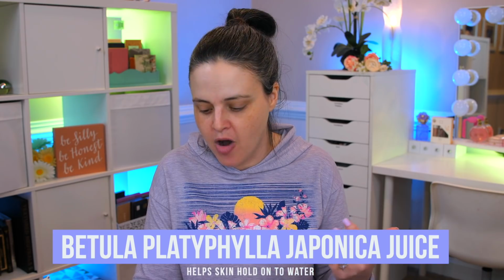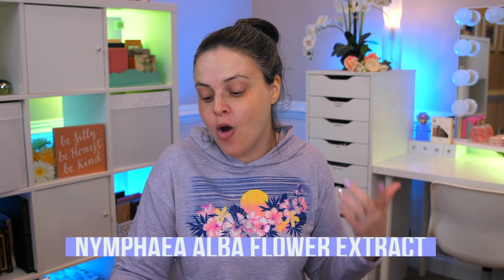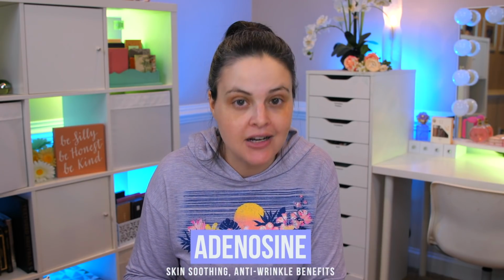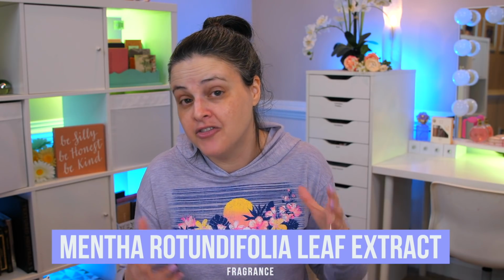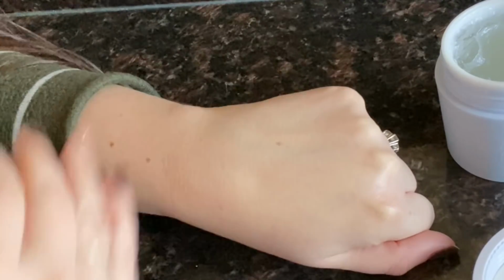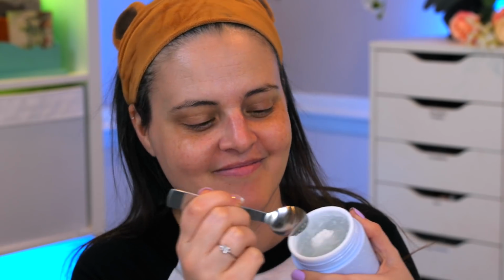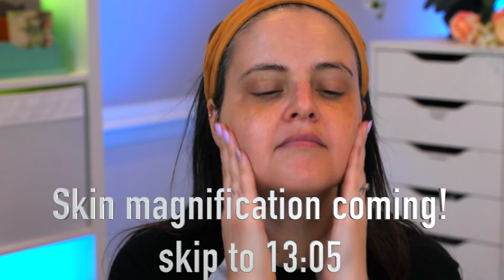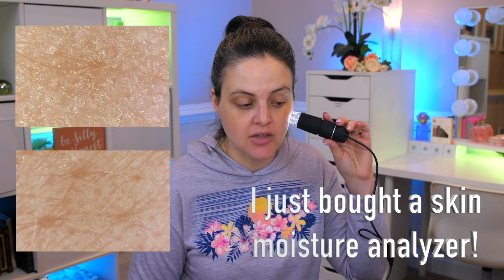Viral FROZEN Cream Analyzed and TESTED! What IS this stuff??? | Vue De Pulang Frozen Cream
The first 1000 people to use my link can try Verb’s Energy Bars in 4 amazing flavors for only $0.95,
What the heck IS this stuff??? Today we are testing the Vu De Pulang Frozen Cream going viral on social media. What's cooler than being cool? Ice cold! (Yes, I went there and I'm sorry. 💀)

*Time Stamps*
0:00 Intro
0:27 Thank you to our sponsor!
2:08 What IS this? The basics.
4:27 What IS this? Ingredient analysis.
9:16 What IS this? Testing the product.
14:16 Final thoughts and review